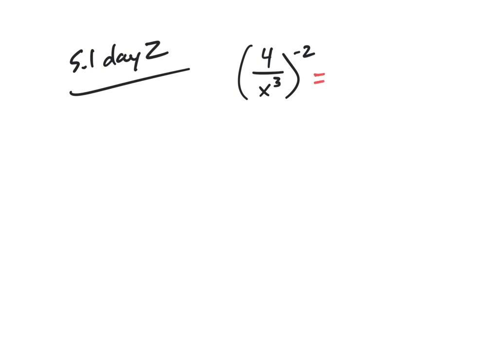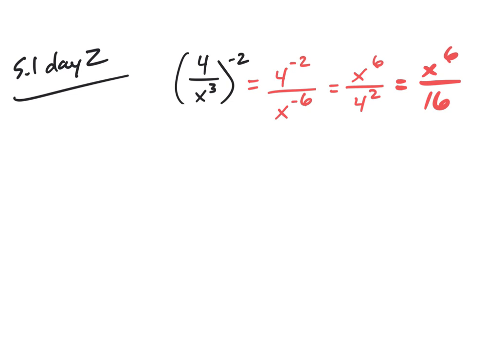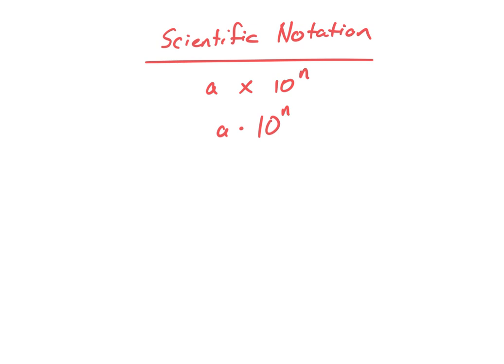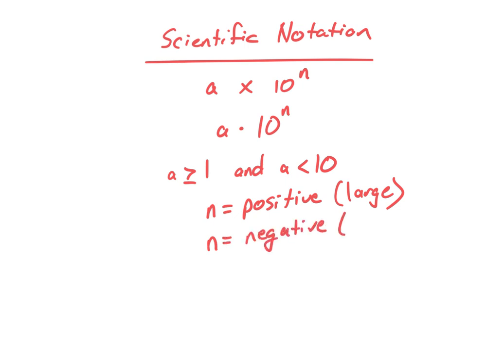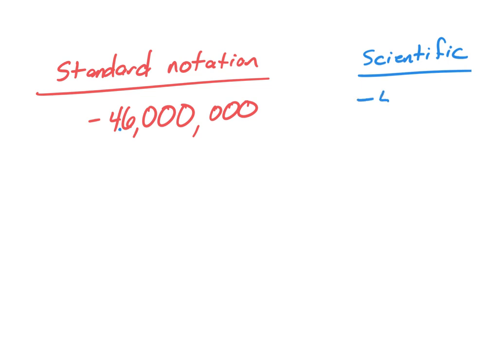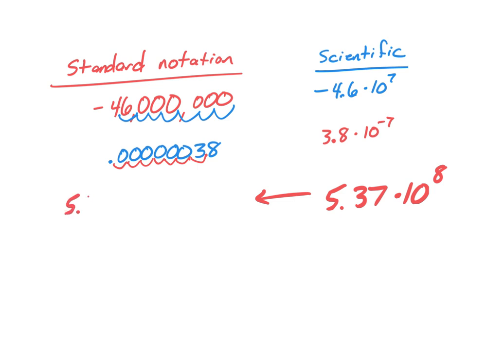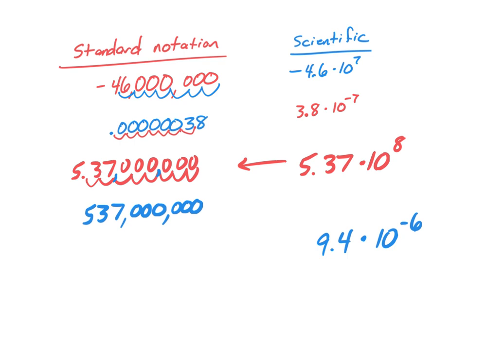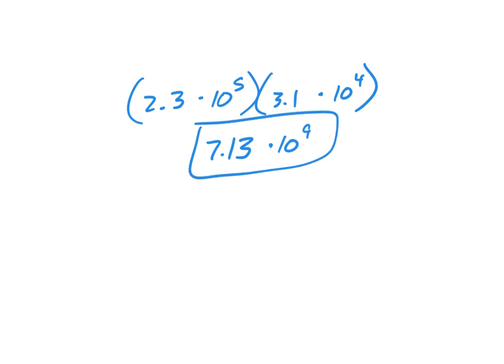IA 5.1 day 2 (25)